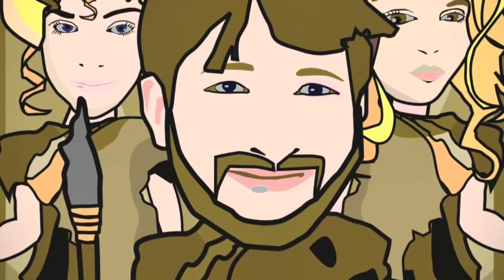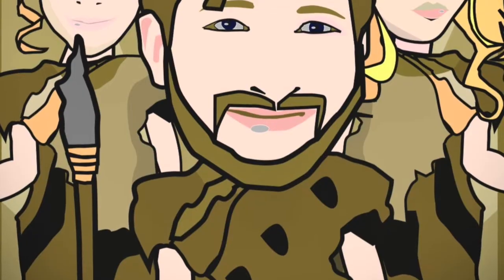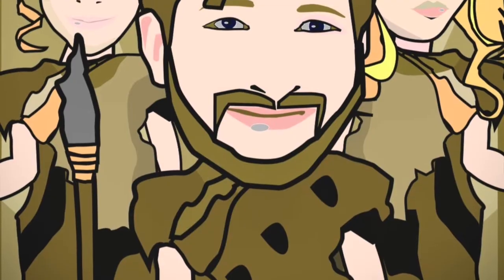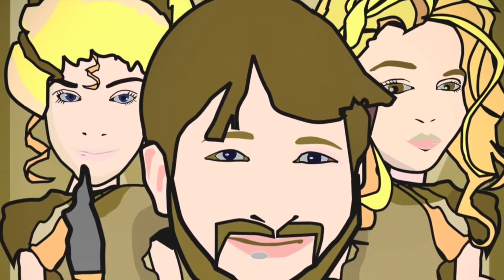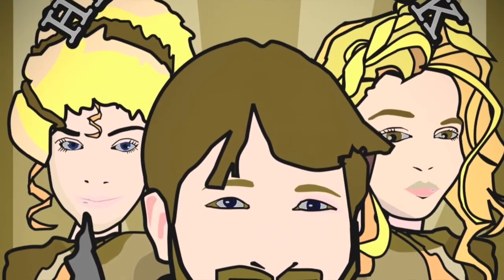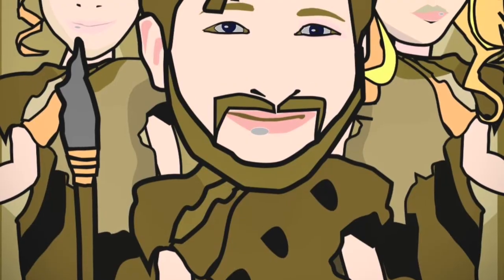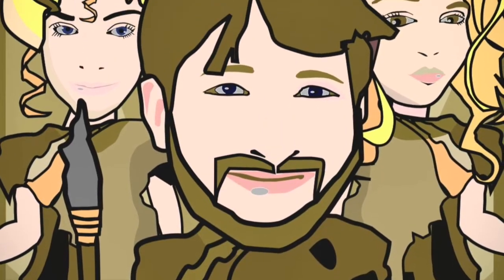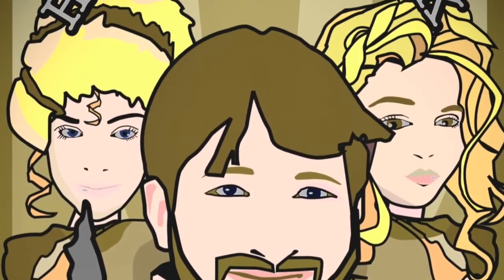History Hack Episode #290: Boxgrove Man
Matt Pope returns with more prehistory; this time to tell us all about the discovery of Boxgrove Man and why he is important.